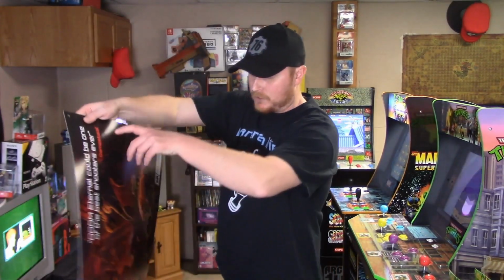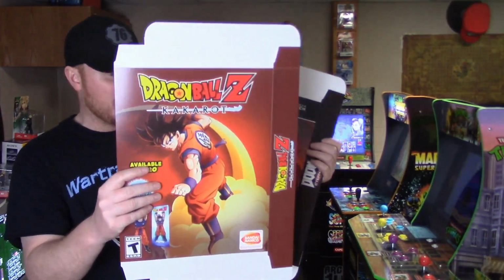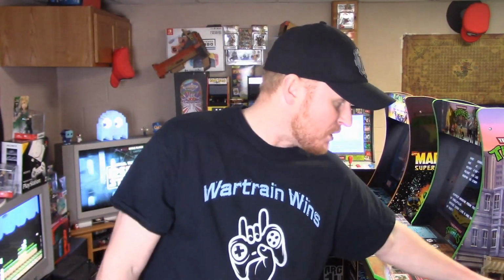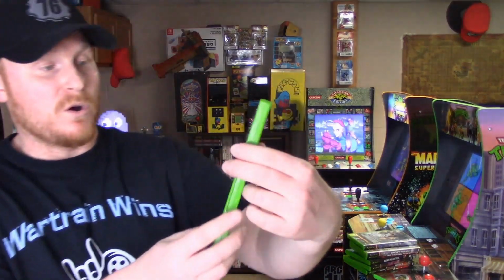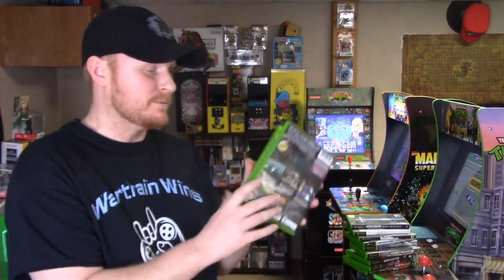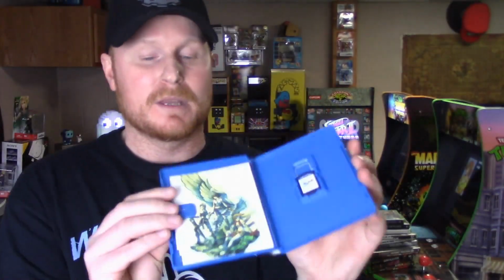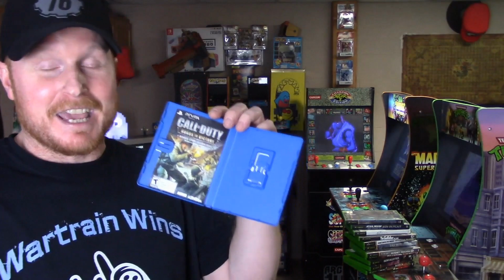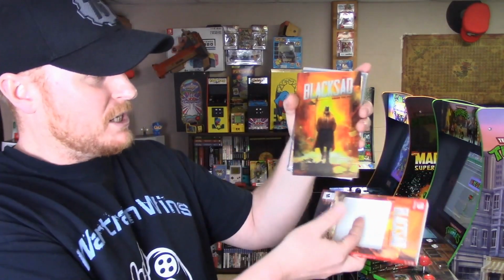Newest Gaming Pickups!